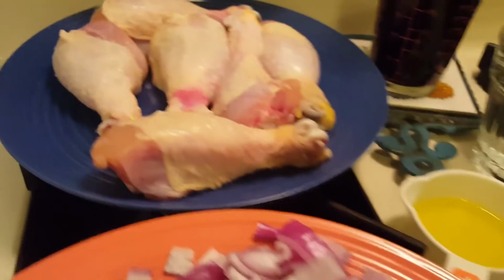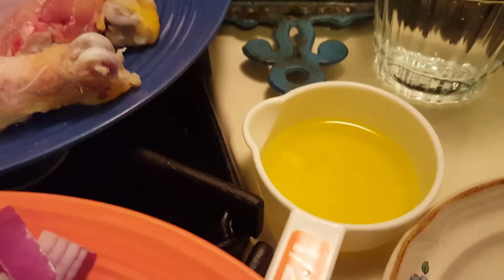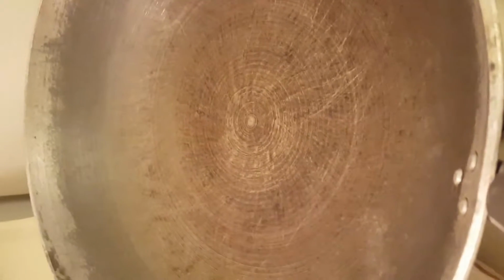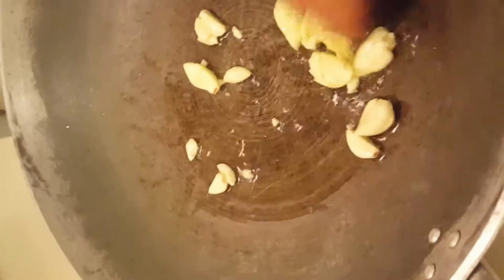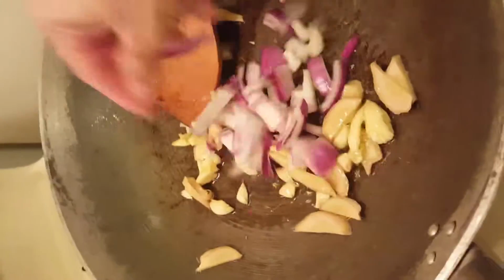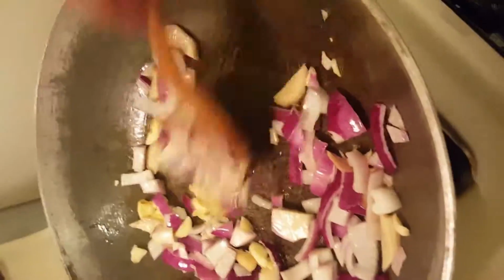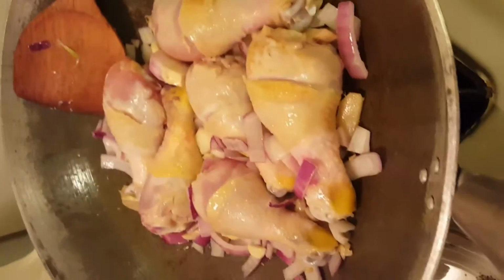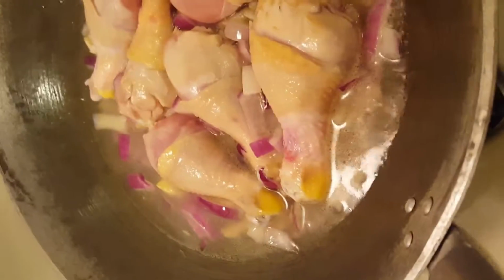Chicken Adobo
Recipe